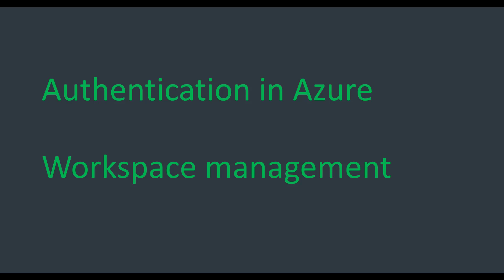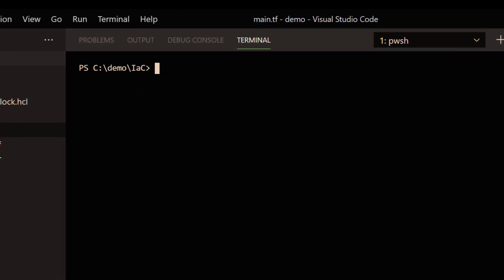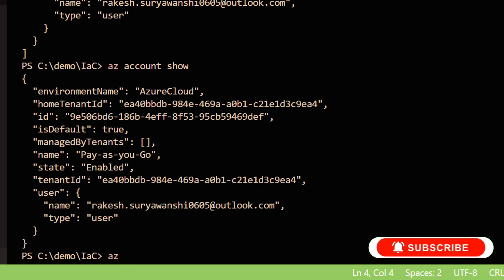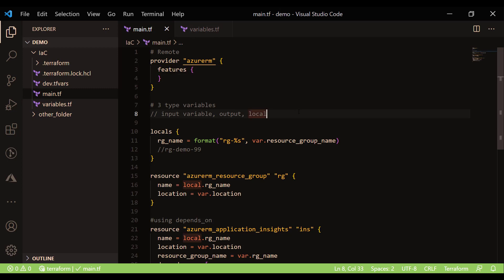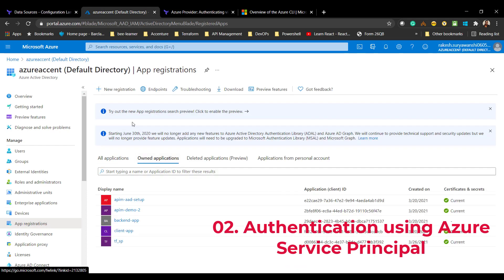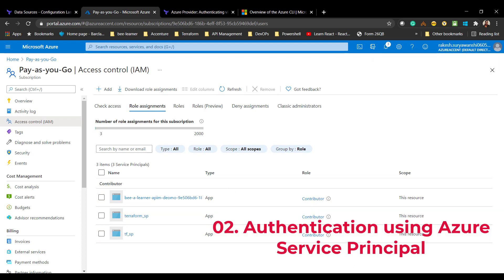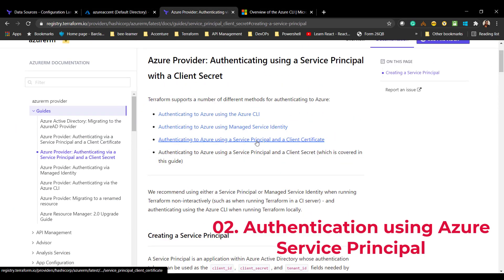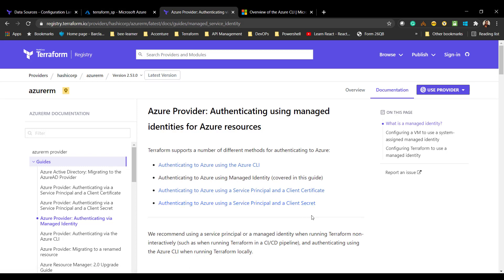S|E02:EP06 | Learn terraform | Terraform Authentication with Azure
SE02:EP06 | Terraform Authenticating to Azure
Here in this video, we will see how do you authenticate your terraform code to azure subscription.
how to use Azure CLI authentication?
how to configure azure service principal authentication in azure and terraform